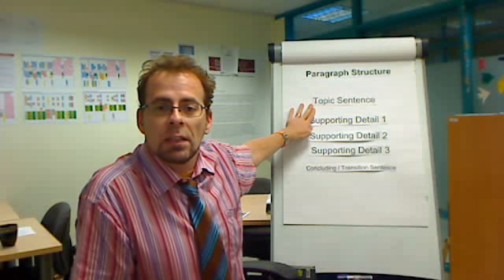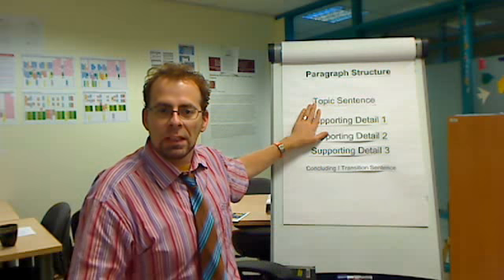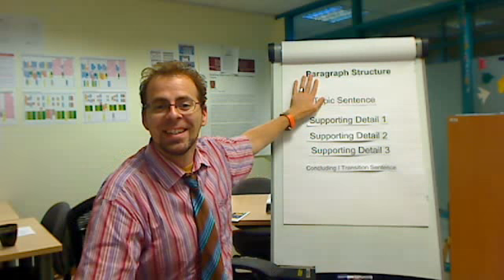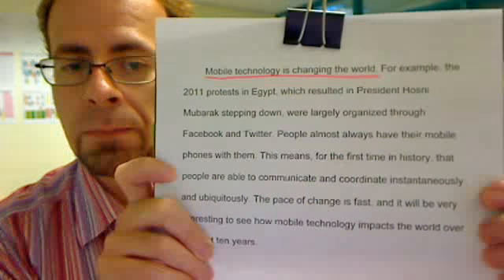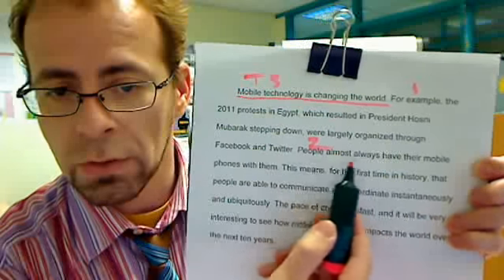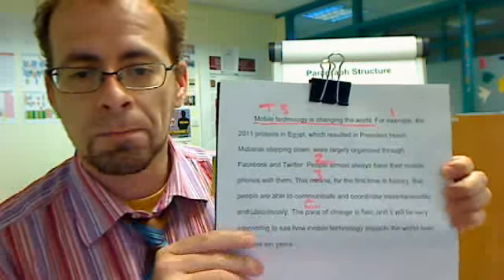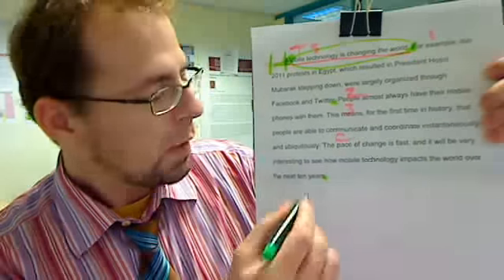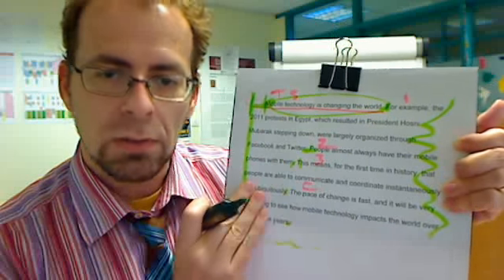Paragraph Structure and Format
In this video, I outline the basic elements of good paragraph structure (organization) and format (look). I provide an example paragraph.